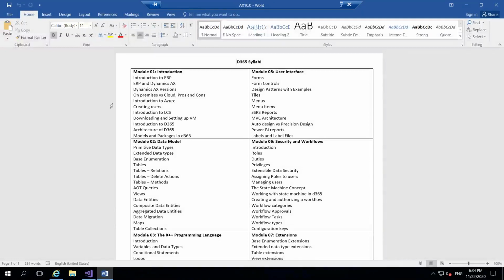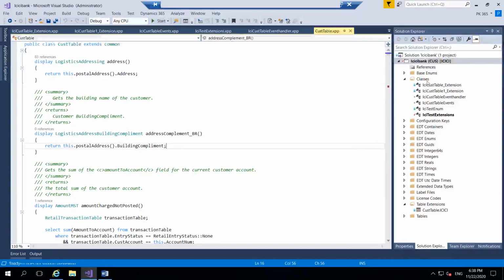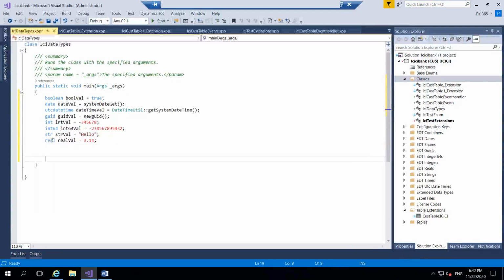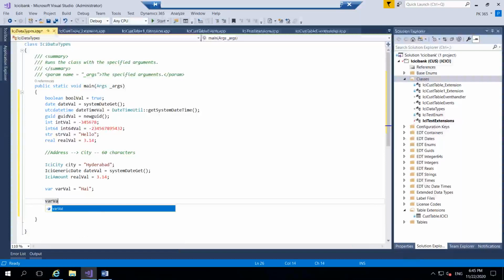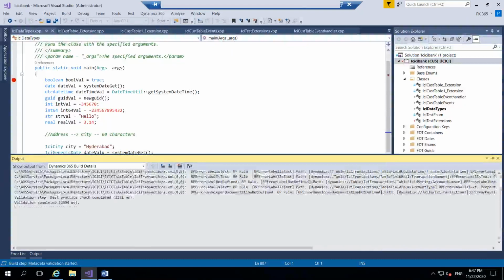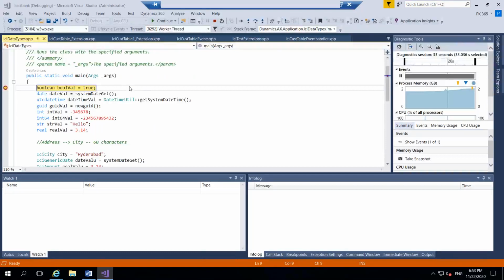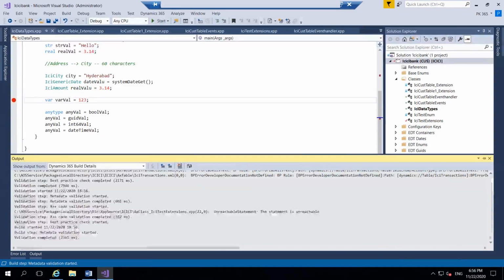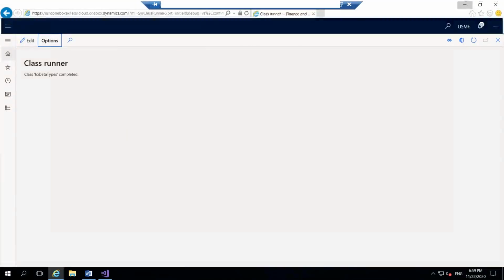Day-15 | D365 Fin & Ops - Technical | Data Types & its values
1. How many date types available in D365
2. How to use Extended data type in coding.